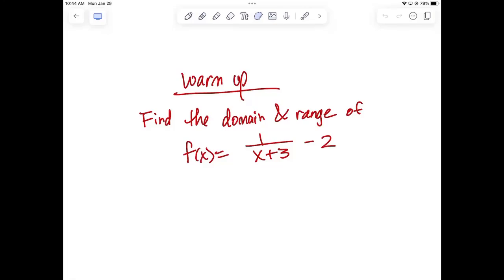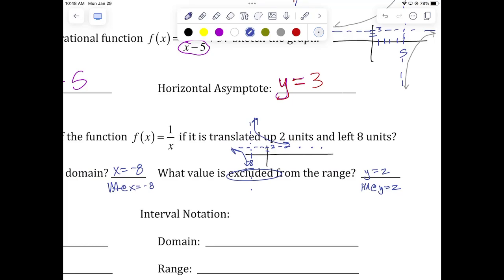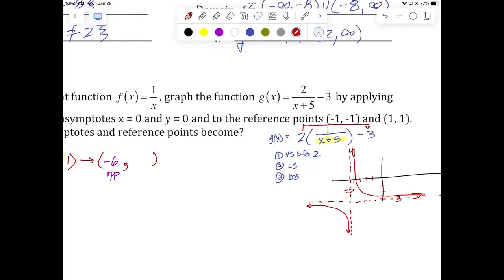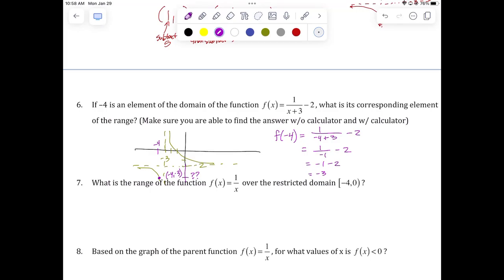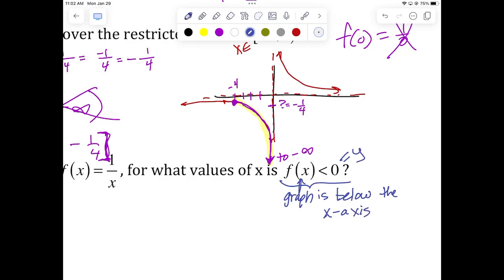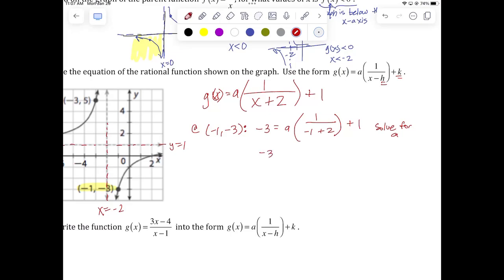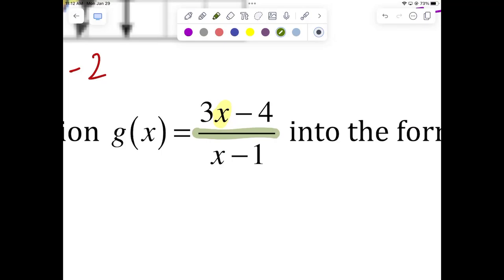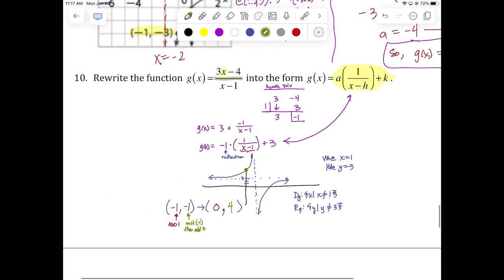9.2 Ex 04-10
Find domains and ranges of transformations of the reciprocal function Korpi style!